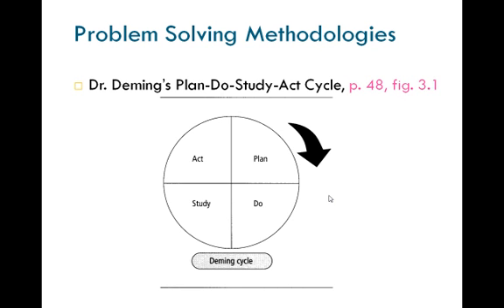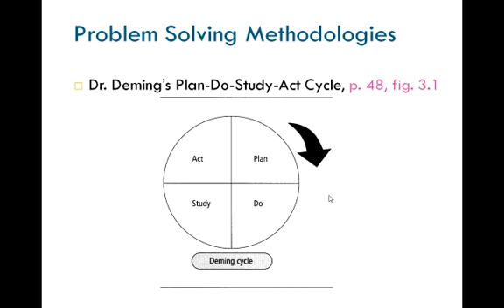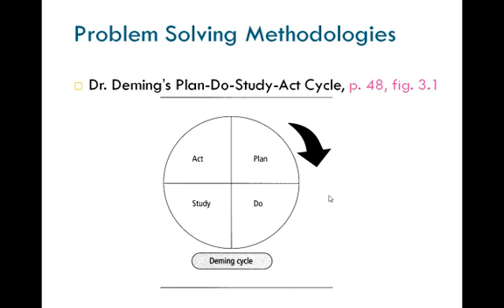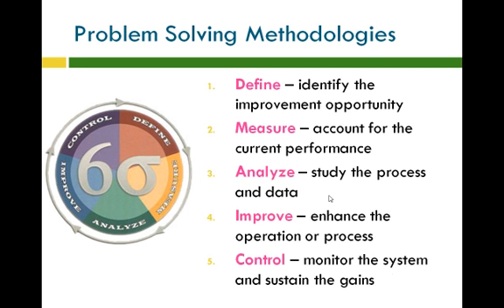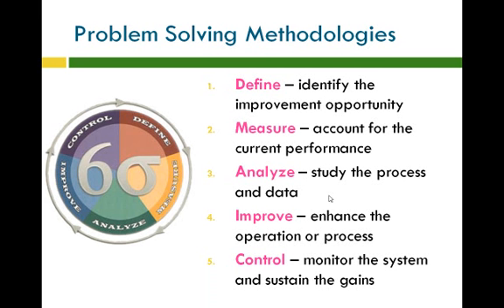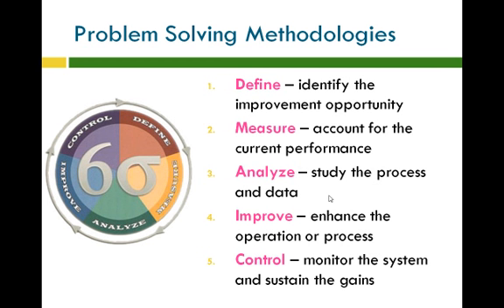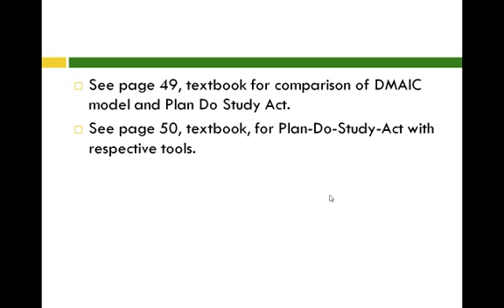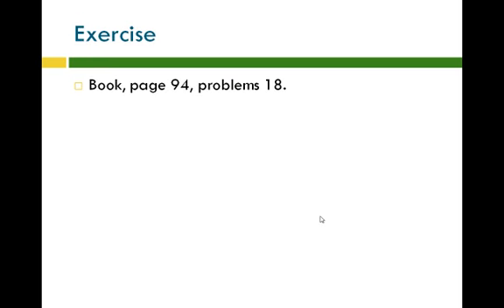Problem Solving 3 1